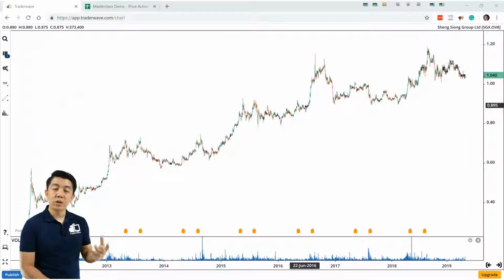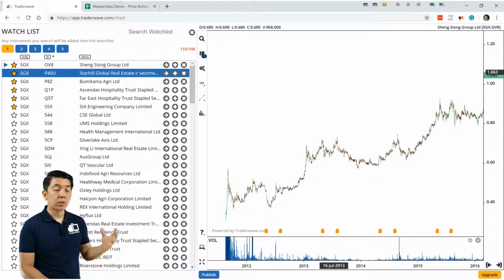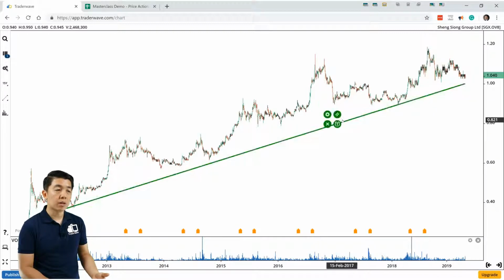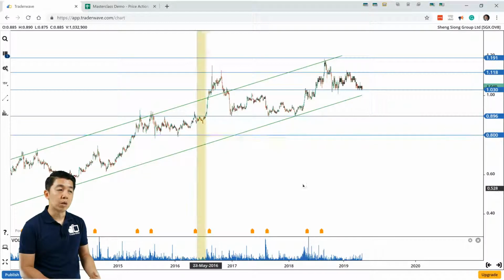A demonstration of my trading workflow - Trading Masterclass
Watch Philip's demonstration of his trading workflow.

Watch the full limited-time 2hrs free masterclass titled: “The 6 Key Pillars To Profitable Price Action Trading”